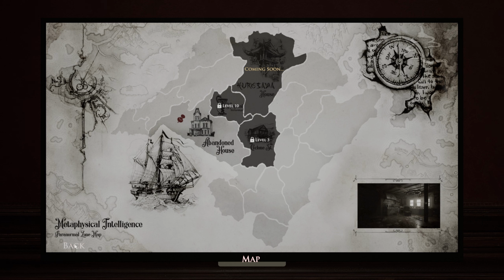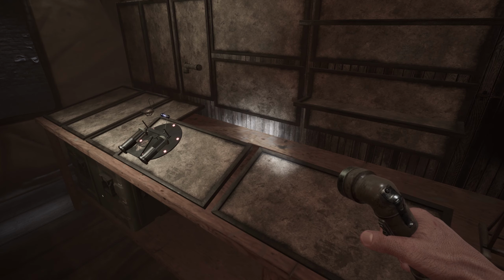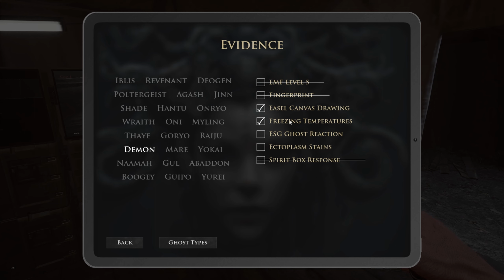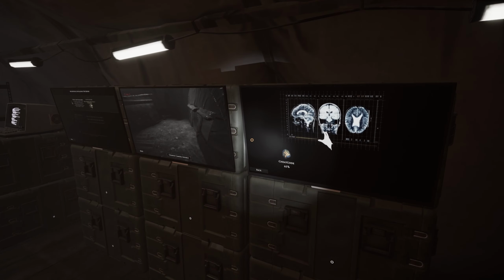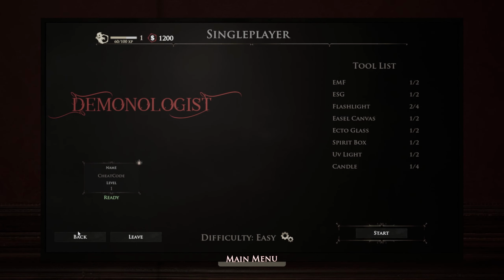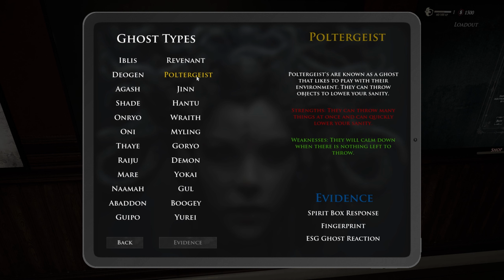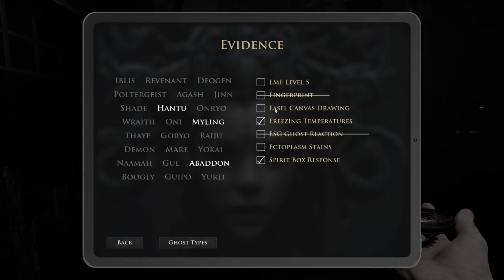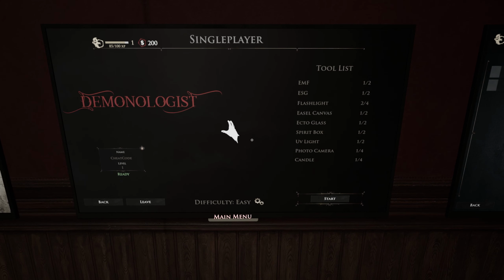No Pants Left Unpooped! | Demonologist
Welcome back Everyone, or if it's your first time then welcome in. We are heading back into the Abandoned House to find more evidence of the paranormal. Let's dive back in!

Humble Bundle Partner (buy games for great prices and help support charities at the same time):